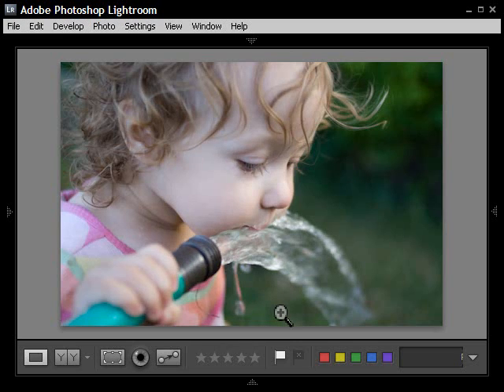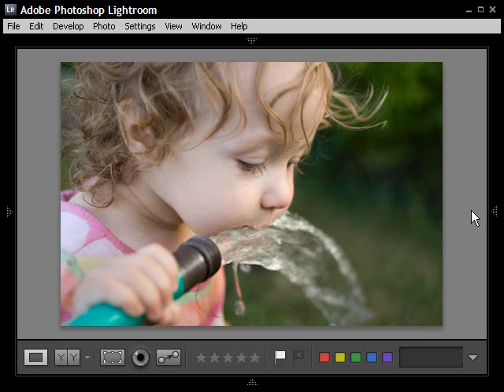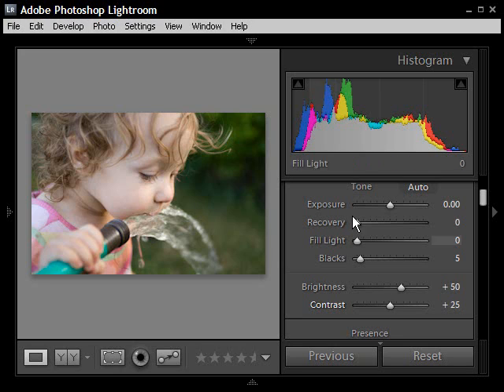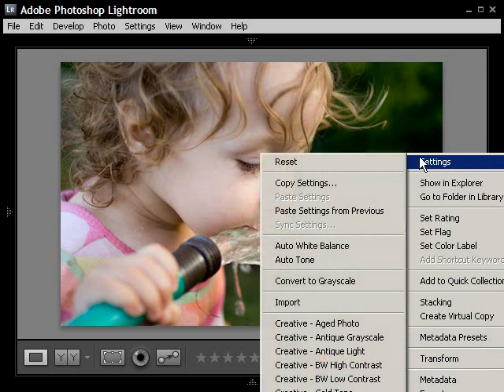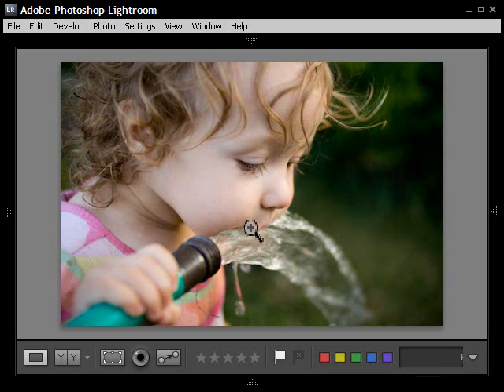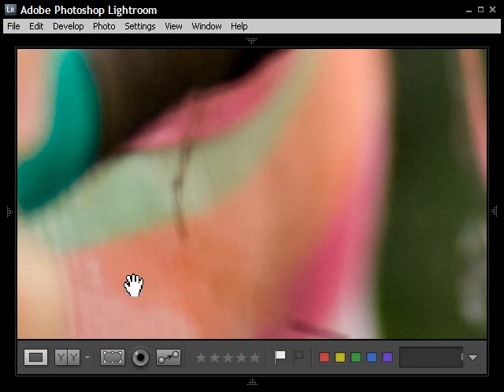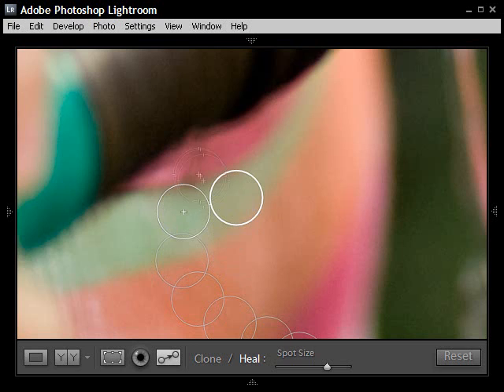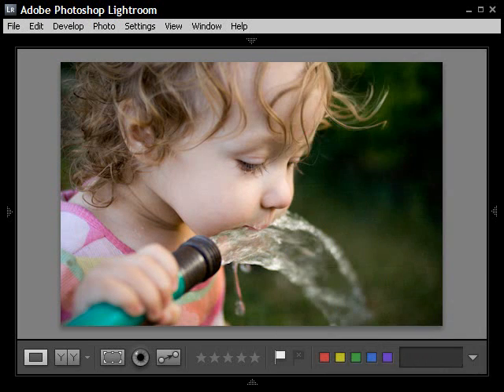Editing a photo in Lightroom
A quick how to video showing how I edit a photo in Lightroom.  White balance, contrast, vignetting and clone stamping.